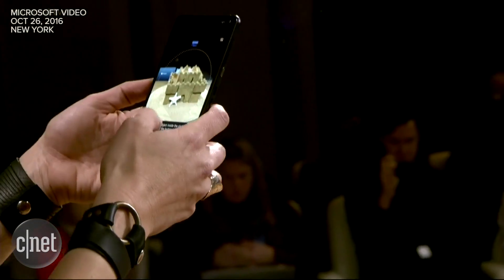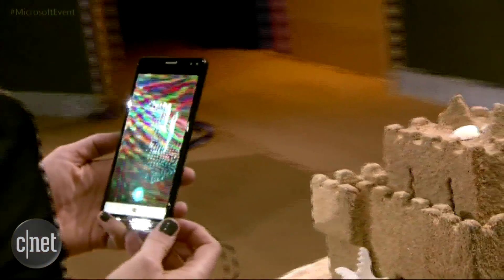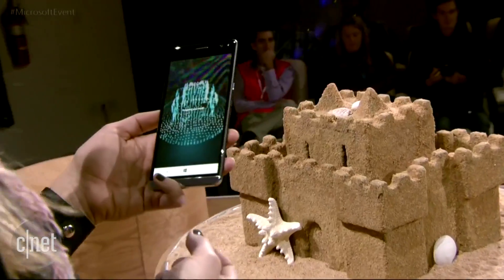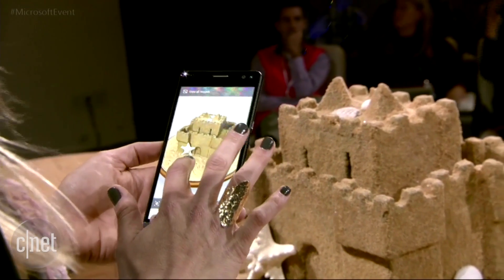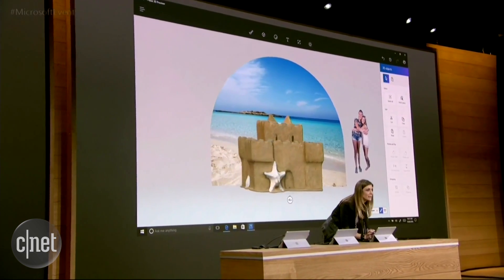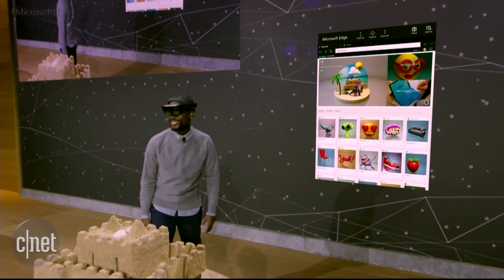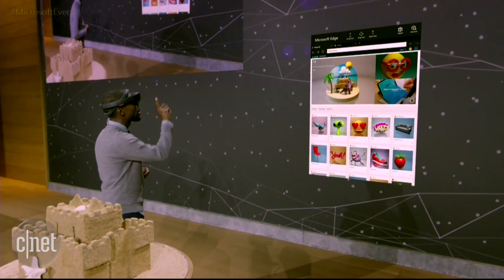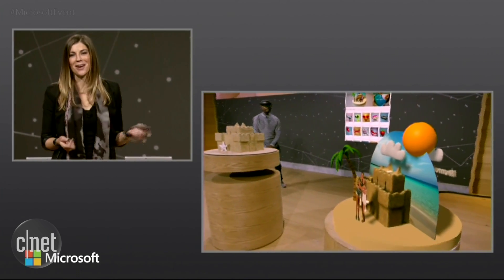Windows 10 Creators Update takes 3D to the next level (CNET News)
The free 2017 upgrade to Windows 10 puts an emphasis on virtual and augmented reality, letting you scan in real-world objects and interact with them as virtual "holograms."